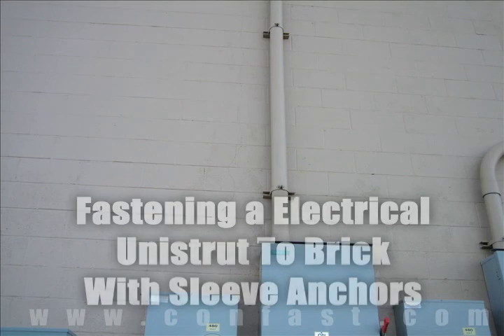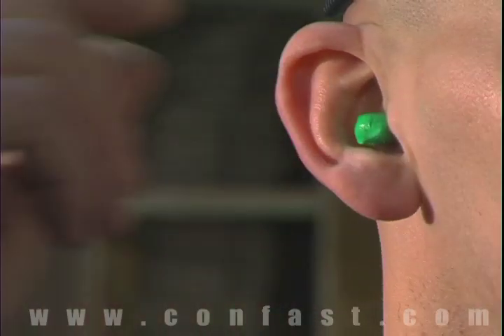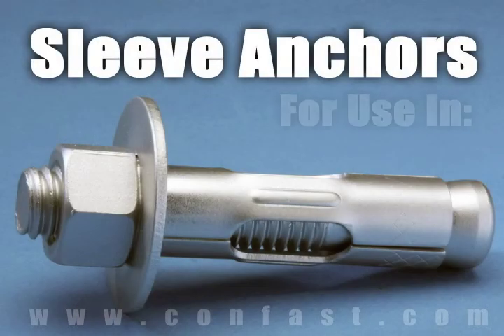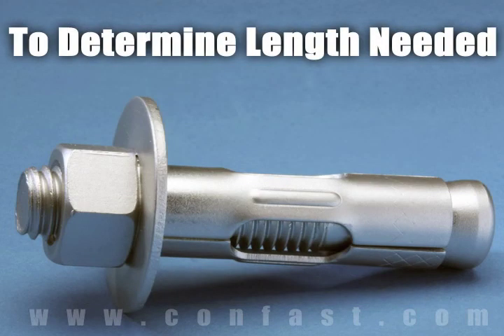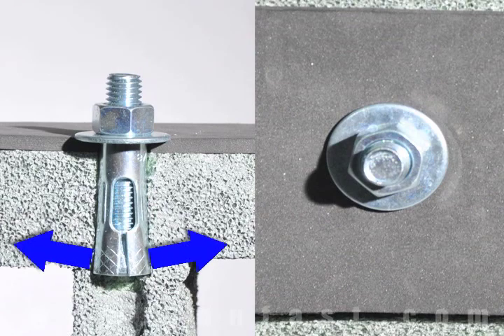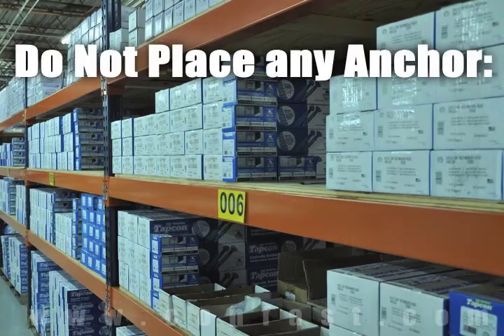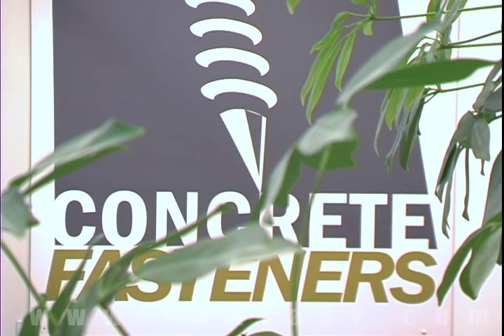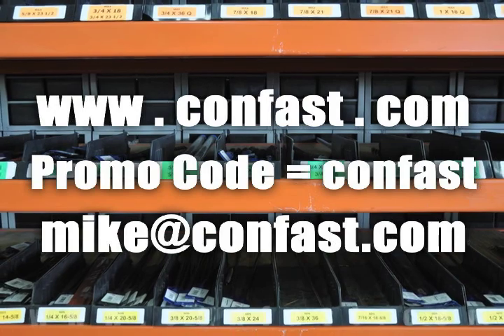Electrical Unistrut Fastened to Block Using Sleeve Anchors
Hex nut sleeve anchors can be used for fastening electrical conduit unistrut to a block wall.